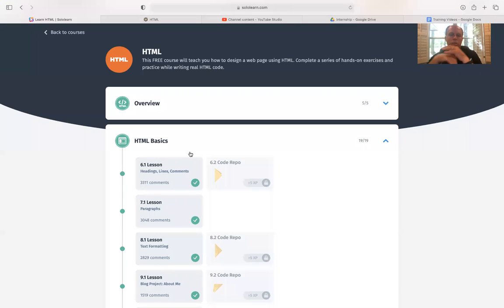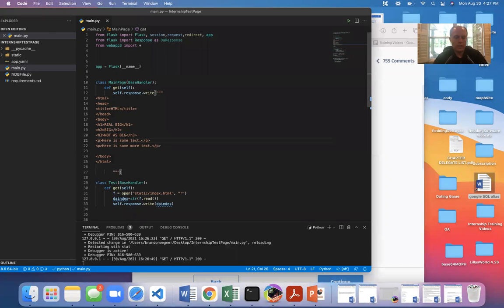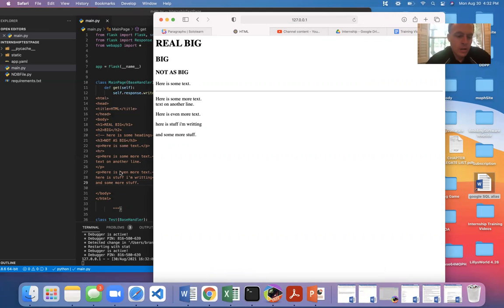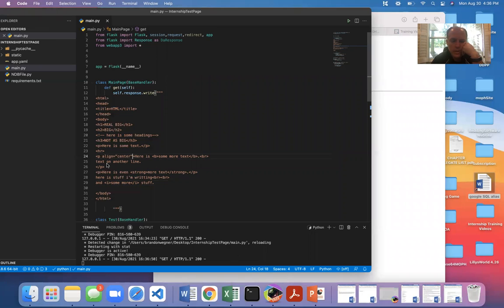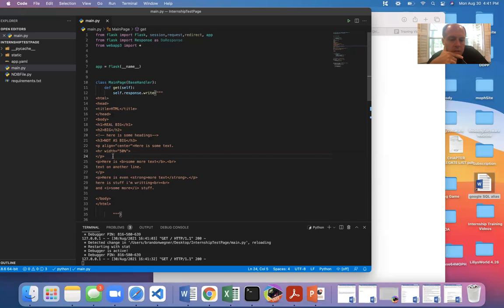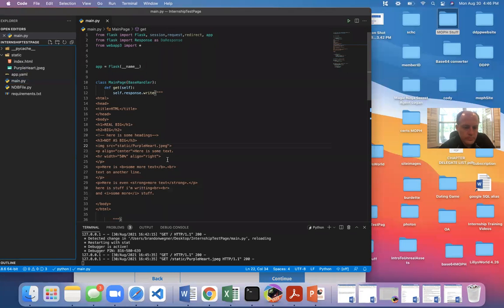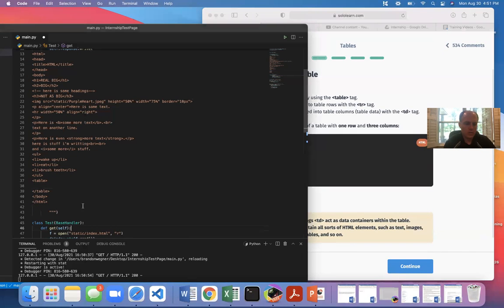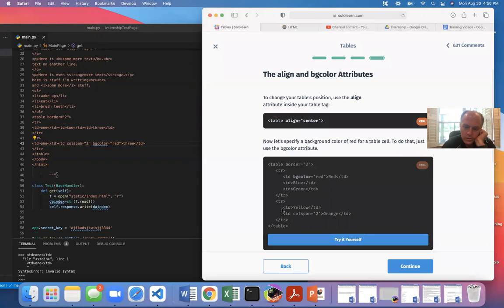HTML Basics Part 1 Sololearn lessons 6-15 MOPH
This video covers HTML Basics for Sololearn lessons 6-15 for the Military Order of the Purple Heart software developer training course.